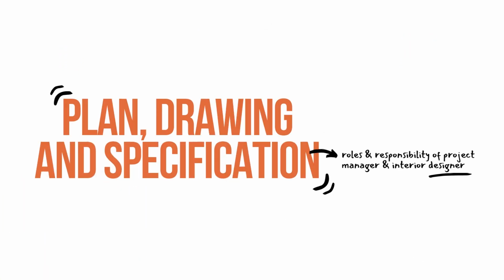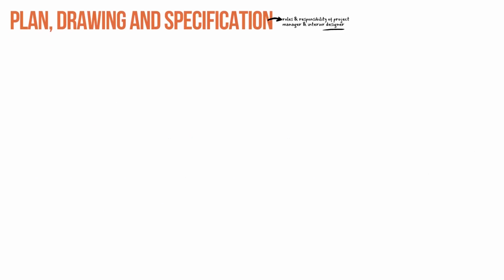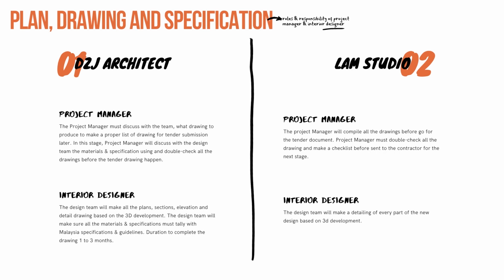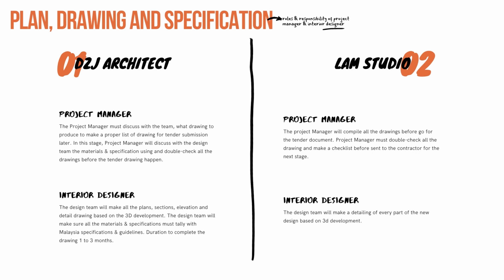Project Management - Schematic Design (UiTM)